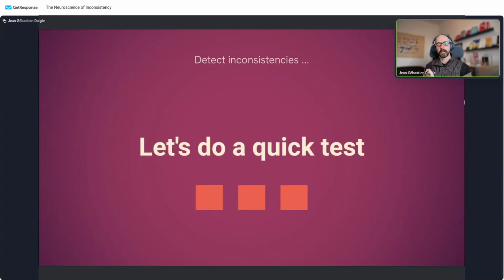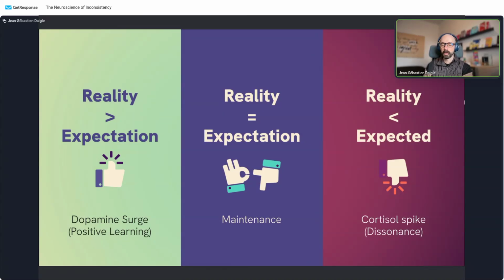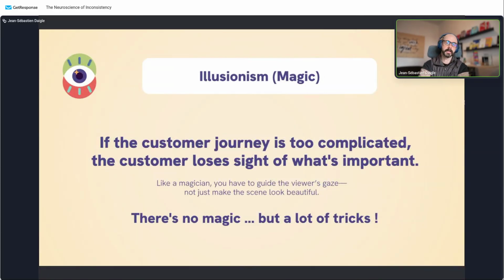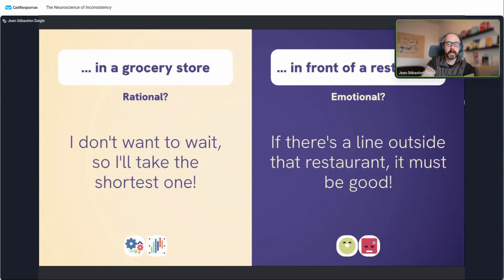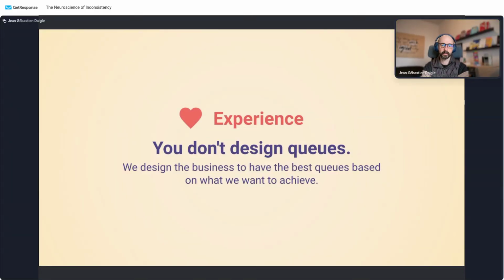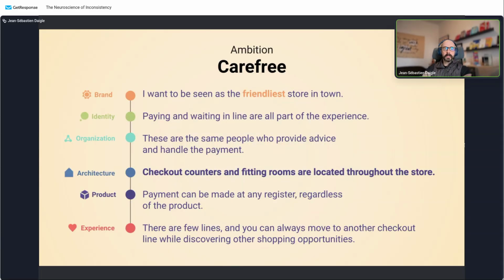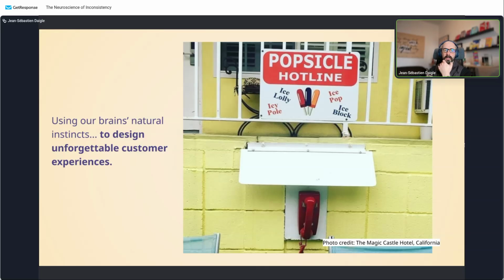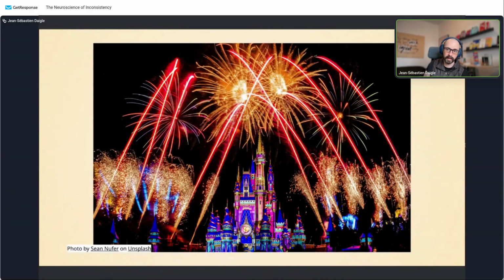The Neuroscience of Inconsistency (May 2026)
with Jean-Sébastien Daigle

Why does a perfectly polite, procedural interaction still leave a customer feeling drained or distrustful? The answer isn’t found in your team’s script, but in your organization’s invisible architecture.

Neuroscience reveals that the human brain is a hardwired “coherence detector.” When faced with a company fragmented into silos, the customer’s subconscious detects a structural dissonance. Biologically, the brain interprets this inconsistency as a threat, triggering stress and increasing cognitive load long before the first conscious interaction even begins.

This session moves beyond the study of cognitive biases to explore Enterprise Design through the EDGY framework. We demonstrate how EDGY serves as a powerful tool for “Cognitive Care”: by mapping and aligning an organization’s facets, we can bridge the gaps between silos and design a coherent structure that the human brain can finally trust.